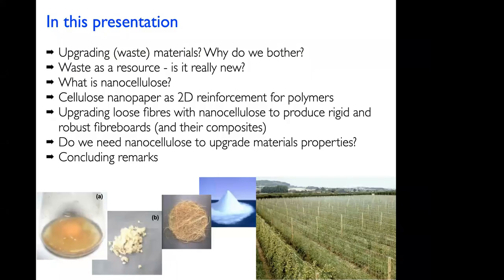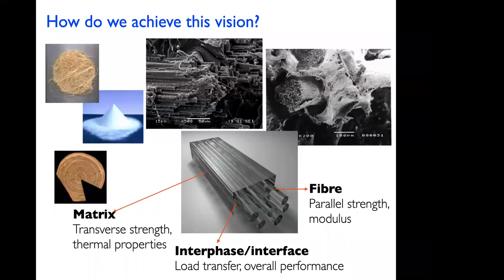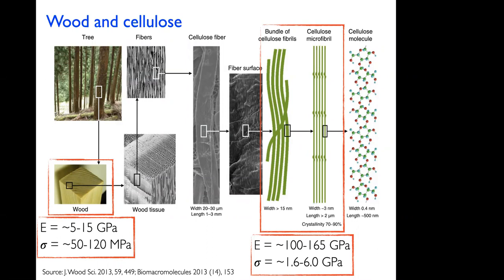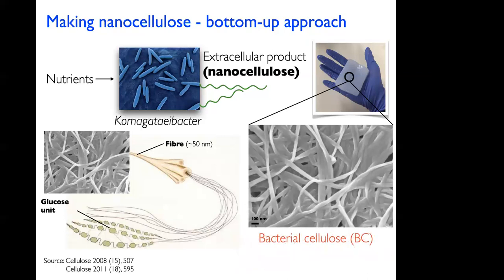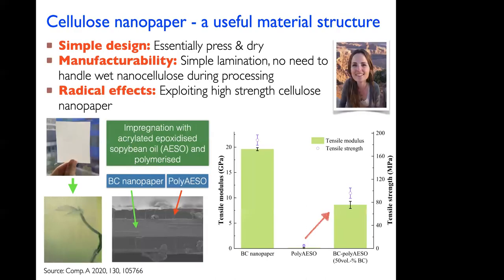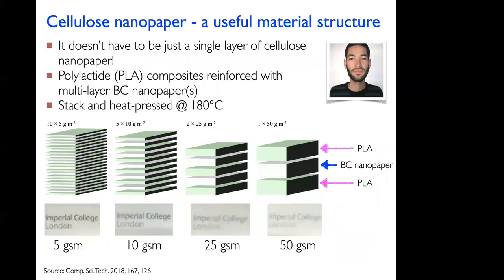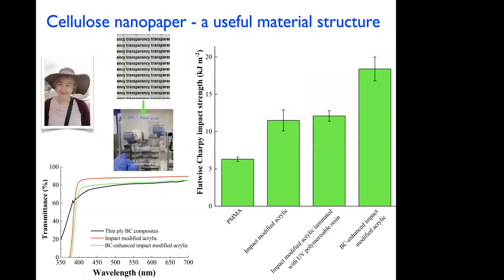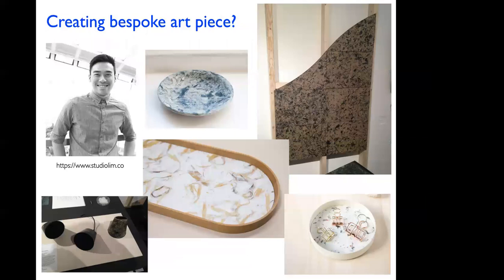IMSE Webinar: Upgrading Waste with (Nano)cellulose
Dr Koon-Yang Lee is a Reader in Polymeric Materials at the Department of Aeronautics.

Biography
Dr Koon-Yang Lee
Faculty of Engineering, Department of Aeronautics, Reader in Polymeric Materials
Dr Koon-Yang Lee's research focuses on the development and manufacturing of novel polymeric materials with a focus on tailoring the interface between two (or more) phases to bridge the gap between chemistry, materials science and engineering, with particular emphasis on:
Cellulose and nanocellulose engineering
Design and fabrication of renewable polymer composites and cellulose nanocomposites
Surface and interface engineering to improve performance of high performance polymer (nano)composites
Life-cycle assessment of composite materials
Particle-stabilised emulsions and foams
Novel manufacturing techniques for polymer foams
Reuse, recycle and up-cycle waste materials